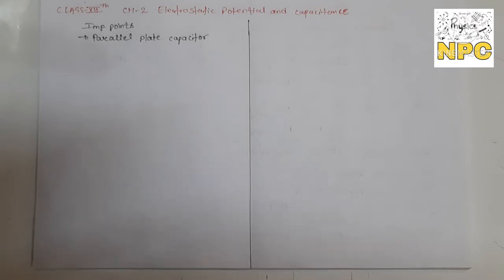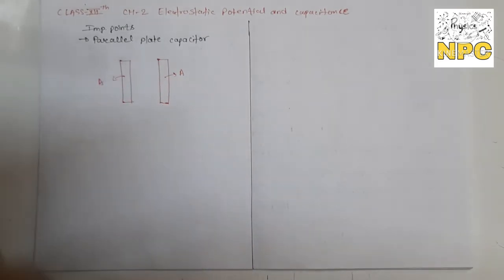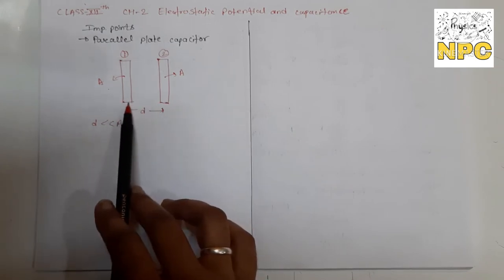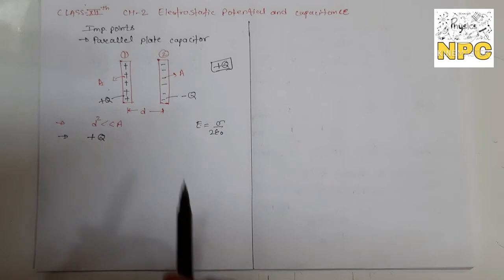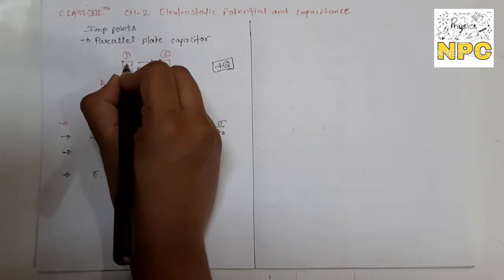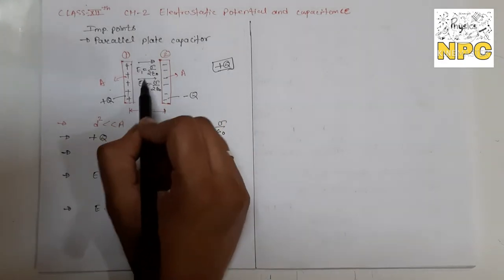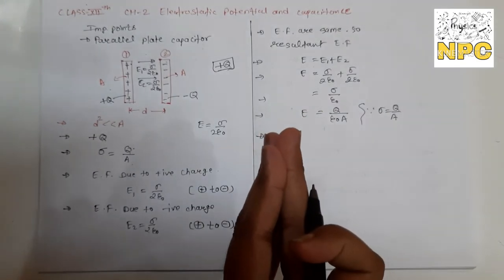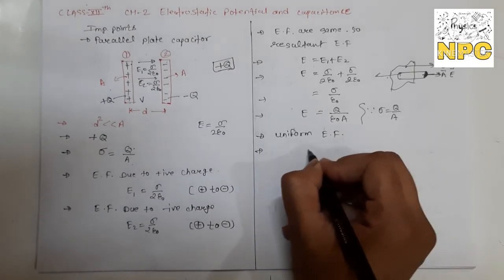09. PARALLEL PLATE CAPACITOR || CH-2 ELECTROSTATIC POTENTIAL AND CAPACITANCE || CLASS-12TH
Published on 21st April 2021

Today I'll explain the topic parallel plate capacitor. In previous video I have explained

2.Potential due to a dipole

Coloumb law
Numerical problems on coulomb's law
Electric field

JUST TYPE
u will get all videos of class 12th physics as well as 10 th physics now. 《☆☆☆》